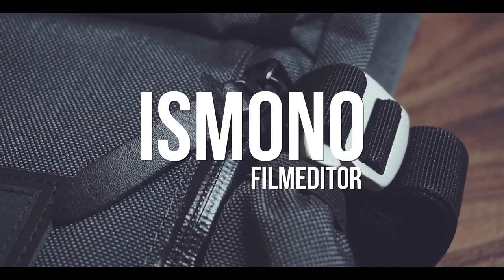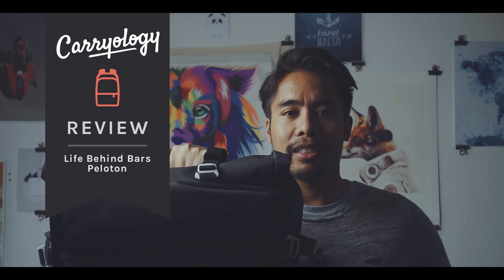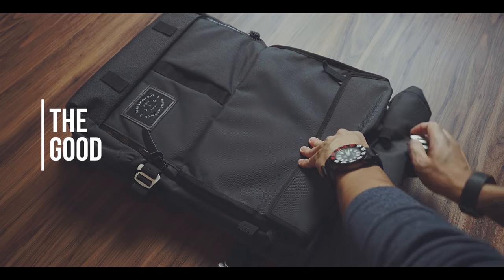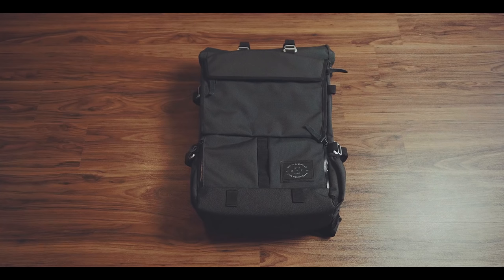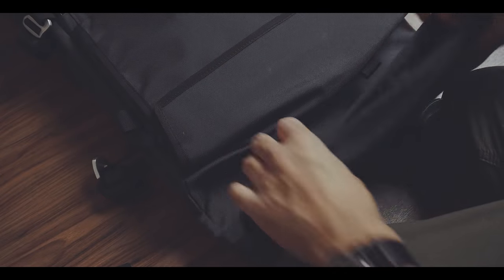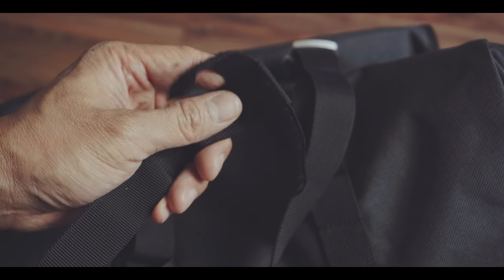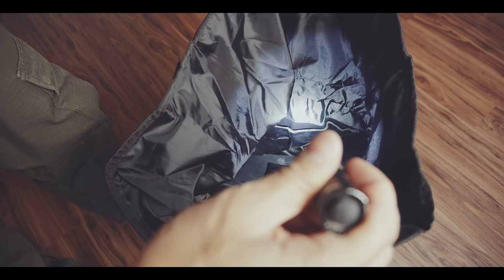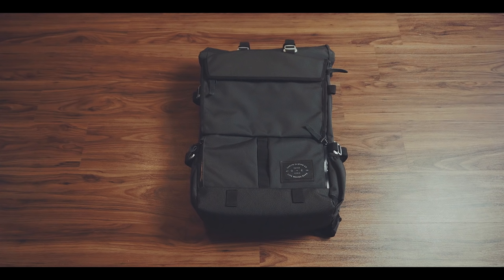Maybe the best Cyclist Backpack? Reviewing The LBB Peloton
Is the Life Behind Bars "Peloton Asphalt" able to compete with the likes of Mission Workshop?

SCORECARD:

Geek (Performance)

Space & Access 8
Organization 9
Comfort 8

Style (Design)

Build, Materials & Hardware 8
Features 9

Stoke (Experience)